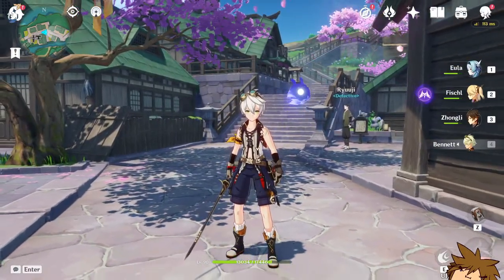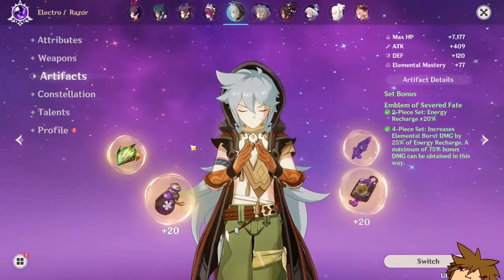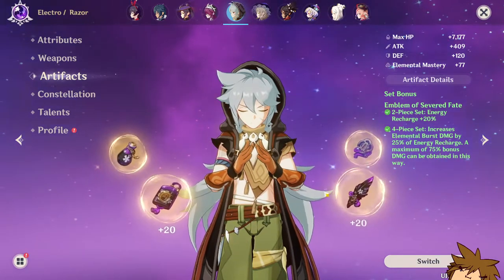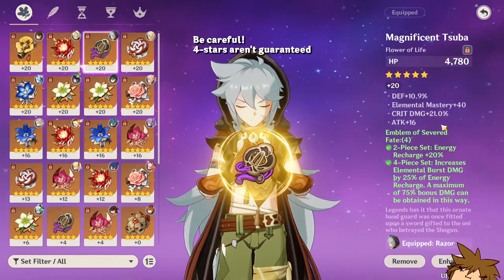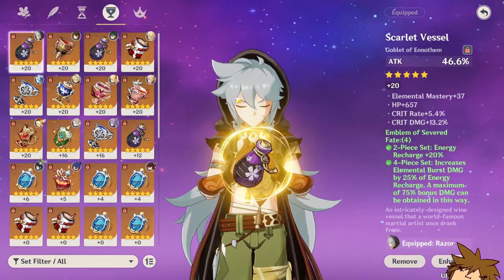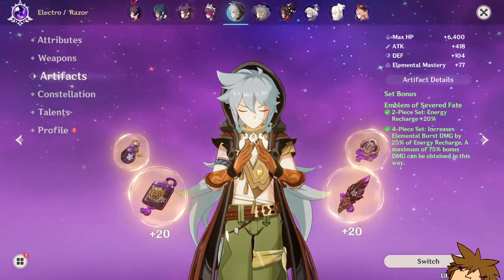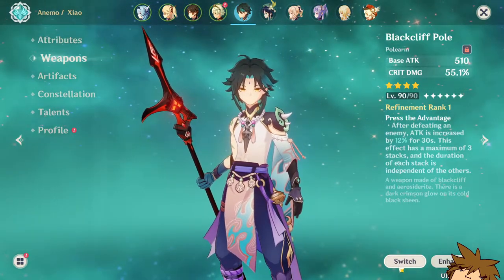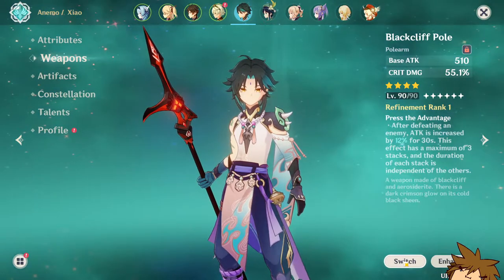BAAL BEST ARTIFACTS + WEAPONS! Which Artifact Set & Weapon does Raiden Shogun Use? - Genshin Impact